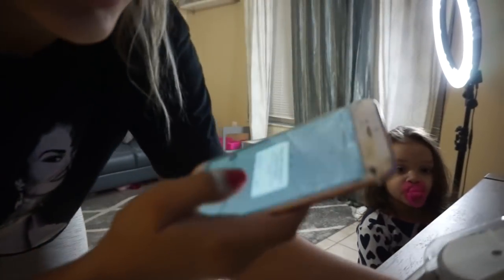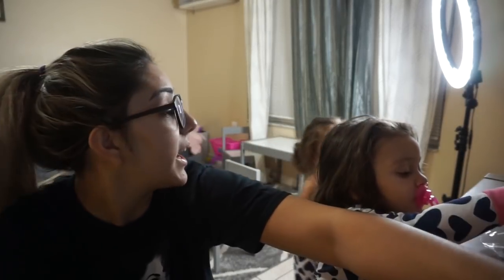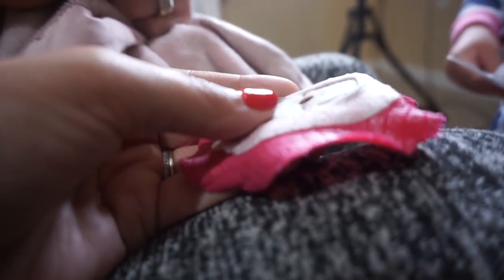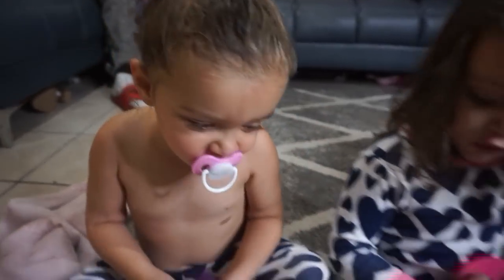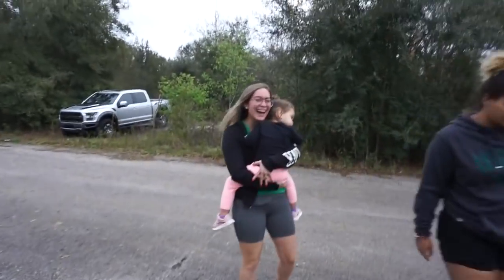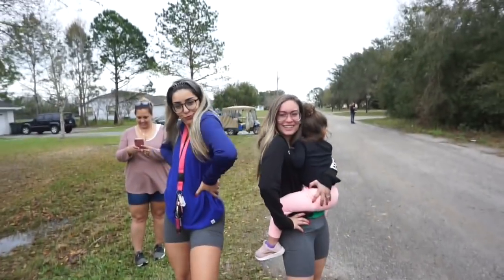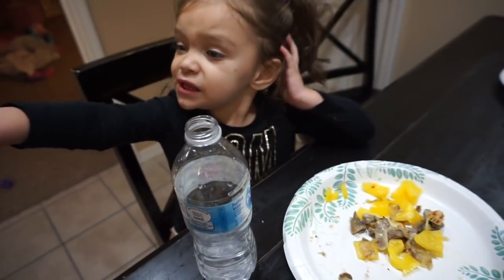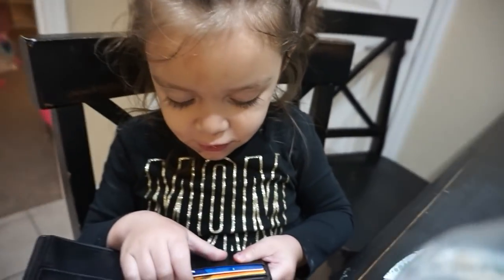CGM INSERTION | DEXCOM SITE CHANGE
GO SPAM OUR CHANNEL ARTIST
Jay
Song played “ BLESSED “